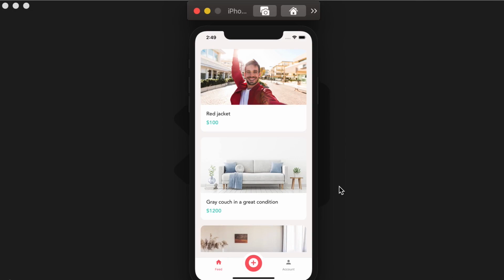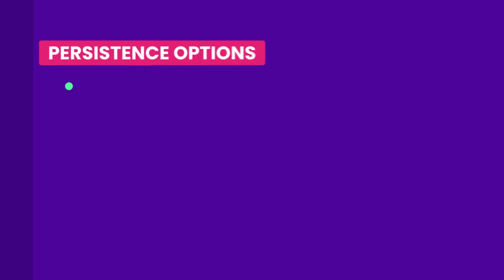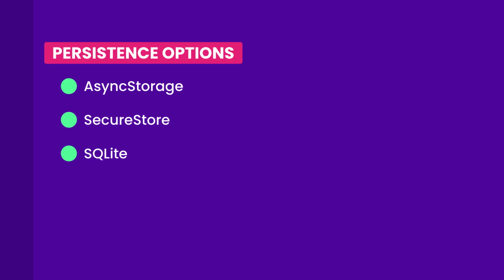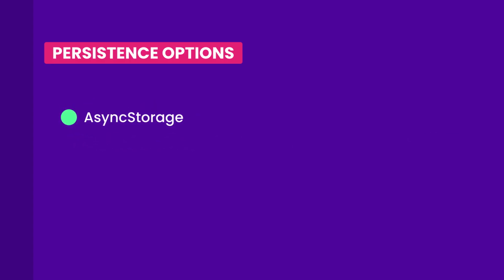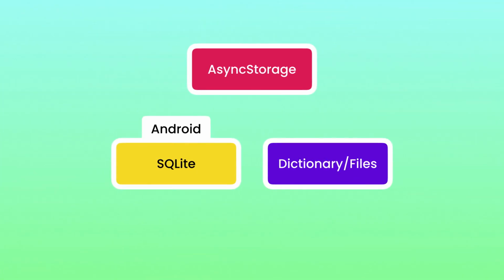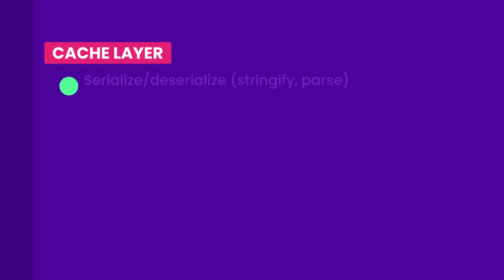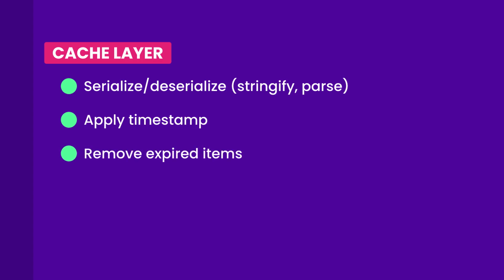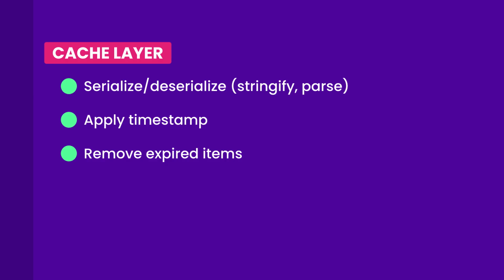August 30, 2020